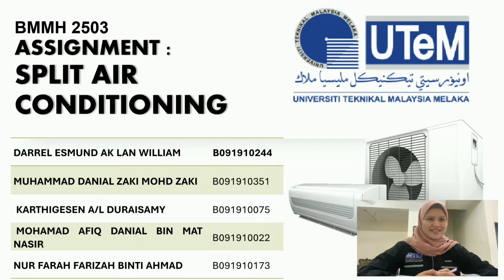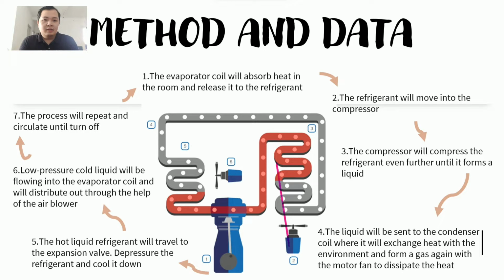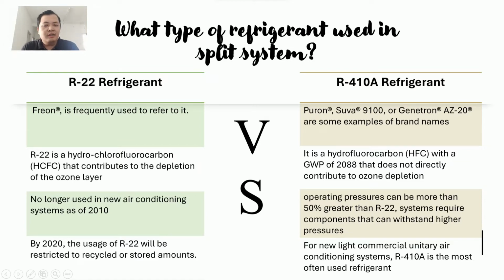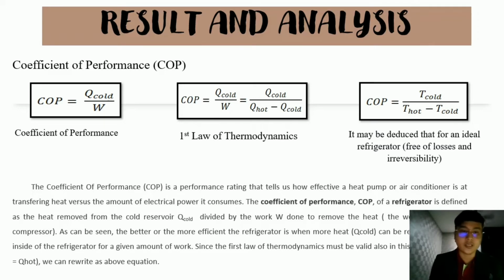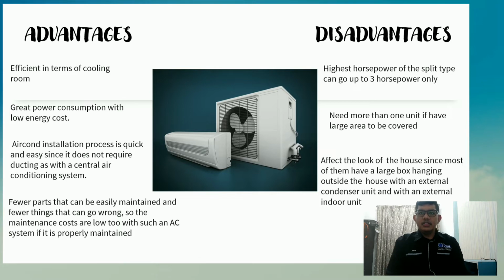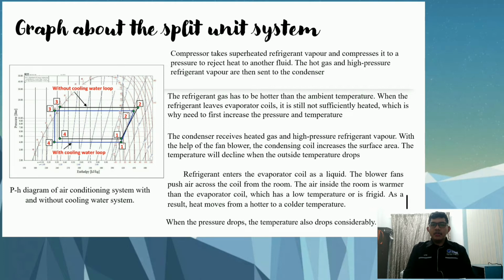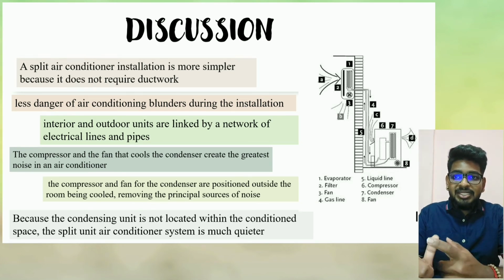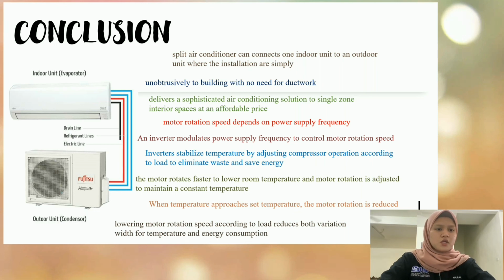Presentation Assignment : Split Air Conditioning by 3 - BMMV S21 Group 5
Group member:
1. DARREL ESMUND AK LAN WILLIAM  B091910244
2. MUHAMMAD DANIAL BIN MOHD ZAKI  B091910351
3. KARTHIGESEN A/L DURAISAMY  B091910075
4. MOHAMAD AFIQ DANIAL BIN MAT NASIR  B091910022
5. NUR FARAH FARIZAH BINTI AHMAD  B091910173